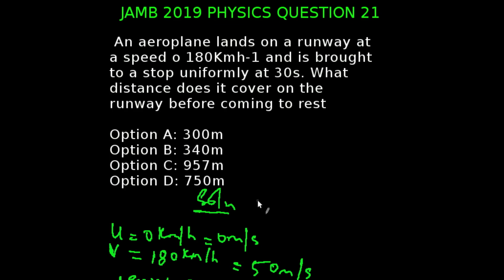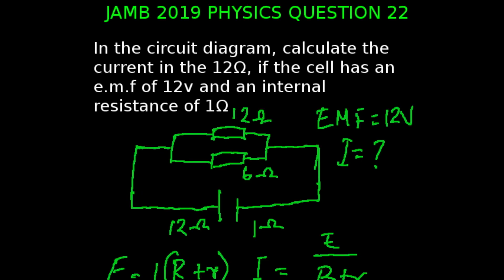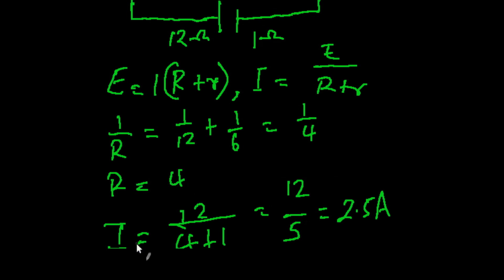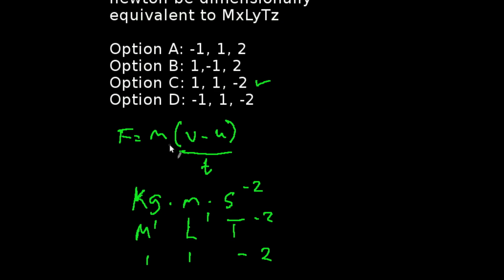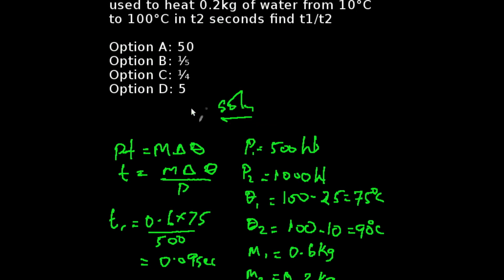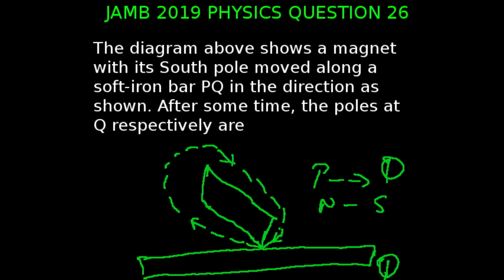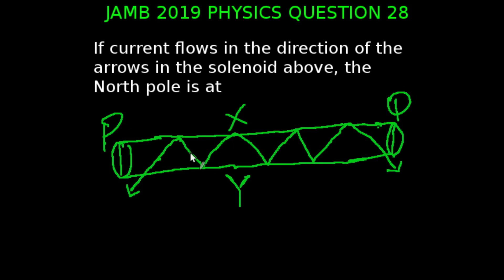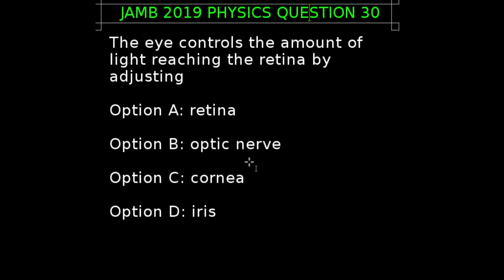JAMB/UTME Physics 2019 Past Questions and Answers: Q21- 30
Great for prep for the mock and JAMB physics exam.

Past questions and answers for question 21- 30 of the 2019 JAMB/UTME exam.